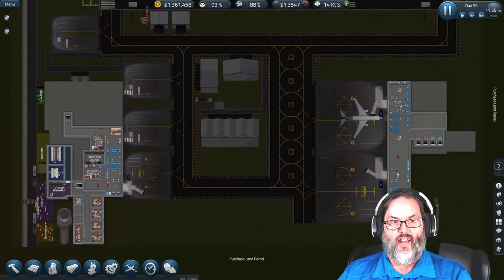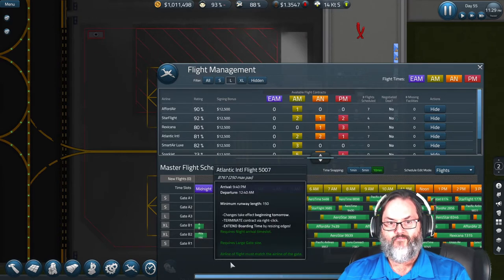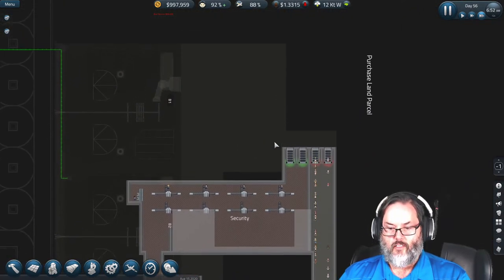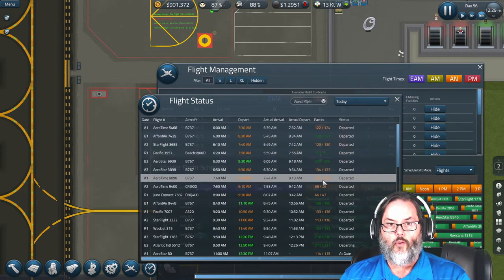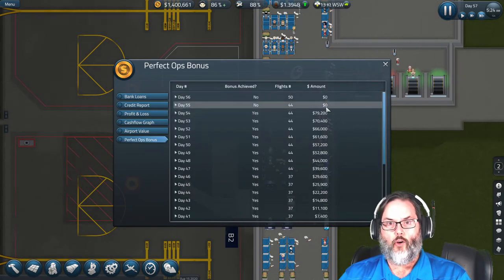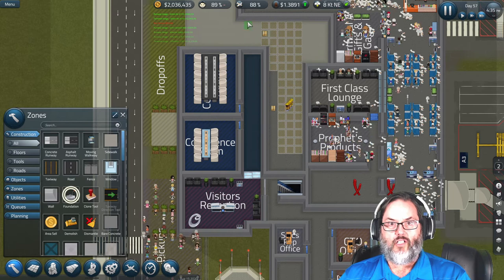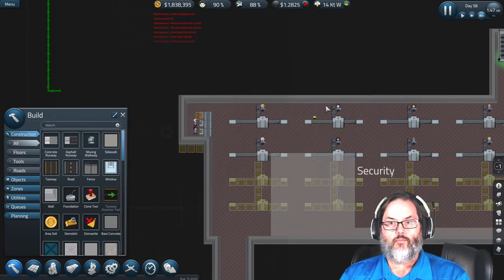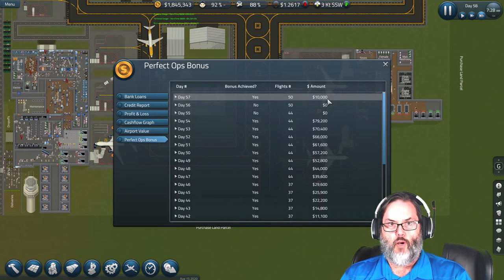SIM AIRPORT GAMEPLAY - A NOOB TAKES OFF - Ep. 15 - MORE FLIGHTS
Planes are taking off in our Sim Airport Gameplay!  Come check out this Noob as he takes off and explores all aspects of Sim Airport including Terminals, Gates, Fuel, Bus Gates and More.  I bought SimAirport a while back but never got into it.  I’ve decided to give it a whirl and see if we can fly in a let’s play series.  So, a total noob to the game let’s dive in.  Hope you guys enjoy this one.